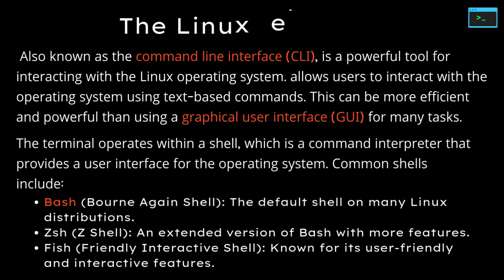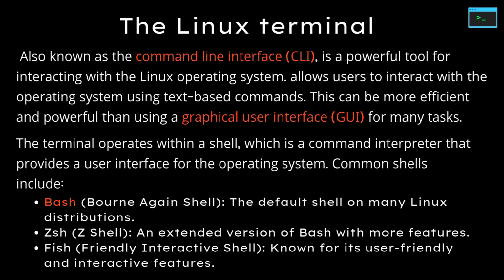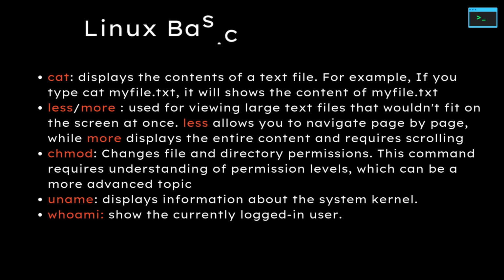Mastering the Linux Terminal Essential Commands and Tips for Beginners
Feeling intimidated by the cryptic Linux terminal? Fear not! This video is your one-stop shop for mastering the basics and unlocking the power of your Linux system.

We'll break down everything you need to know, including:

Navigating your system: Learn how to list files, change directories, create and delete folders, and move/rename files with ease.
Viewing file contents: Discover commands to display the contents of text files and navigate large files efficiently.
Getting system information: Explore commands to reveal details about your system kernel and identify the currently logged-in user.

Bonus! We'll throw in some helpful tips and tricks to make your terminal experience even smoother.

This video is packed with clear explanations and practical demonstrations to get you up and running in no time! Whether you're a complete beginner or just want to refresh your memory, this video equips you with the essential Linux terminal skills for everyday tasks.

Ready to ditch the point-and-click and embrace the power of the command line?